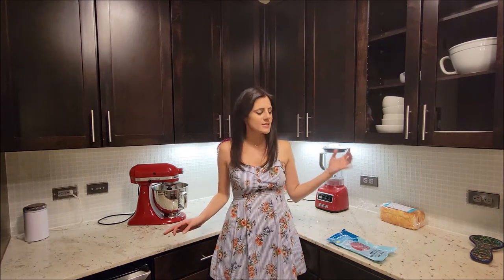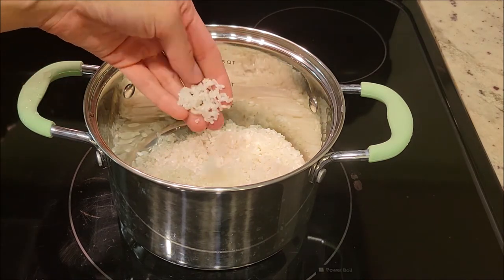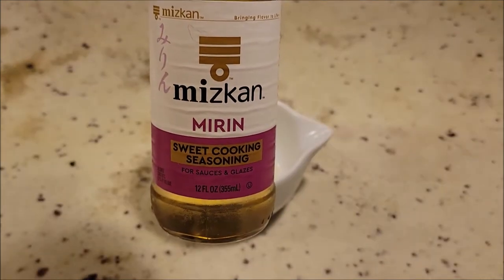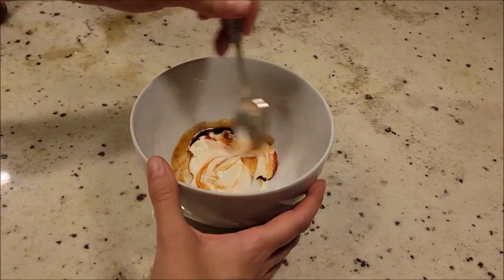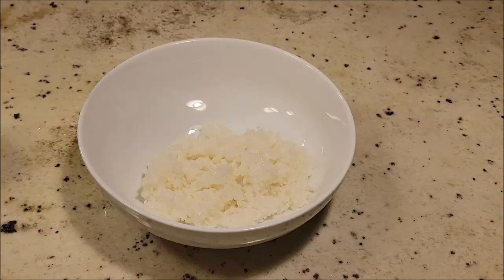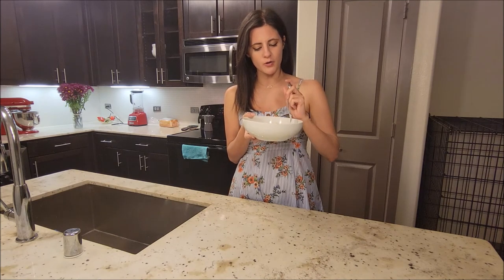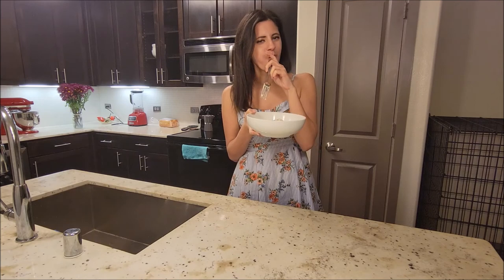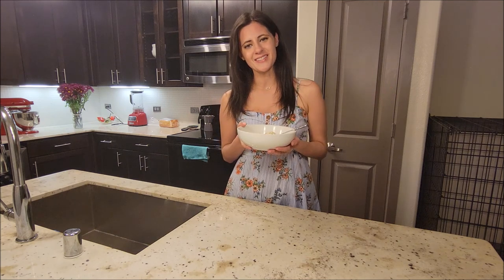Ahi Tuna Sushi Bowls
Check out my review of Trader Joe's Sesame Crusted Hardwood Smoked Ahi Tuna, and watch me make Ahi Tuna Sushi Bowls!

What are your favorite Trader Joe's products? Let me know!